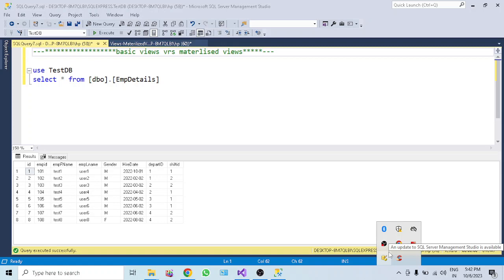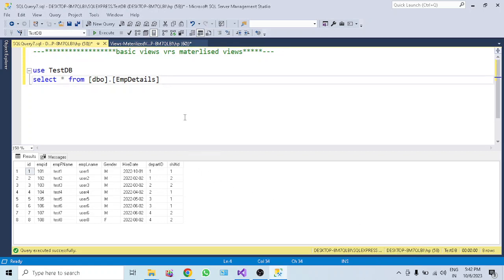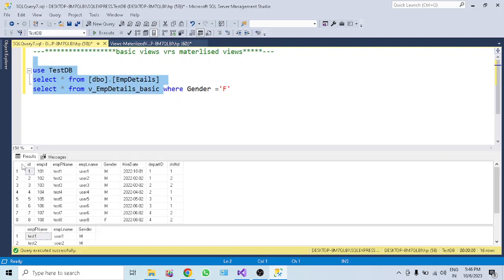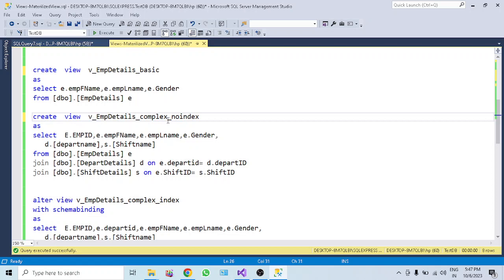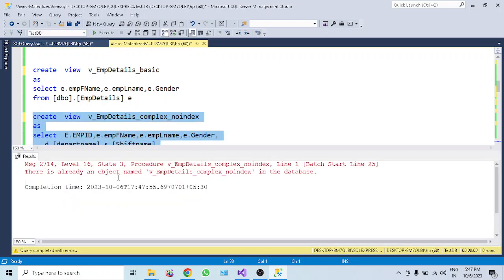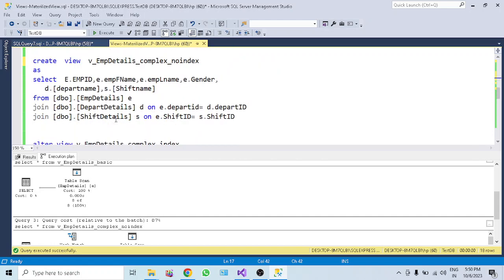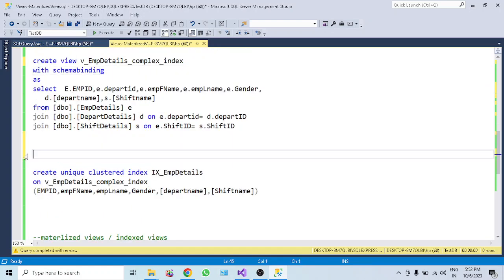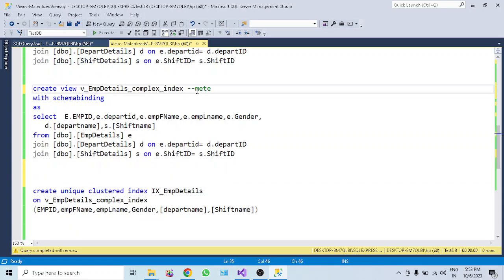Difference between View and Materialized View | SQL Server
Views and materialized views serve as powerful tools to simplify data access and enhance query performance. But what sets them apart, and when should you use one over the other?

In this informative video, we dive deep into the differences between views and materialized views in SQL Server, helping you make informed decisions for your database design and optimization of your sql queries.

DifferencebetweenViewandMaterialized View
#  View and Materialized View
materialised views in sql server, materialised views in sql server
indexed views in sql server,materialised views in oracle
difference between views and materialized views
what is materalized views
views performance in sql server
materialized view,materialized views
views in sql server,indexed views in sql
materialised views, non clustered index,standard views
view database mysql
sql server views, clustered indexes

Timestamp:
00:00 Introduction to Views in SQL SERVER
00:44  What is the need of creating views in SQL SERVER?
02:10 How to create basic / standard views and its performance gain?
04:26 Creating a complex view with no index in SQL SERVER and its performance gain ?
07:07 Performance comparison between standard views and complex view with no index
07:40 Creating Materialized Views / Indexed Views in SQL SERVER
09:36 Schema Binding in Materialized View Syntax in SQL SERVER
13:00 Performance comparison between standard views, complex view with no index and     Materialized view in SQL SERVER

To Get More useful video's, please follow below links

My Favorite Study Materials you can check out
--Python Crash course
--SQL Programming
--MSBI Course
--Power BI Course

I may get some commission but please bear in mind, it won't charge you a single penny